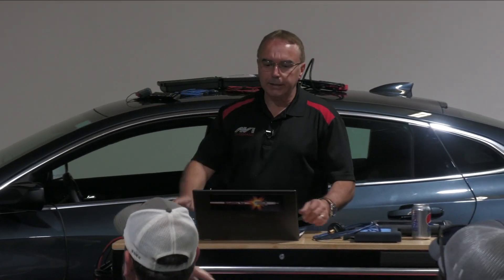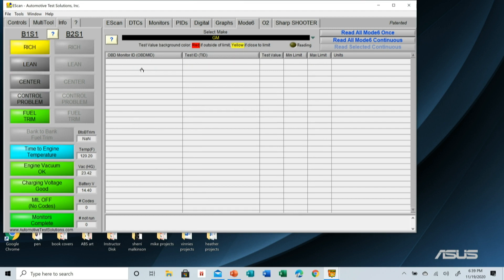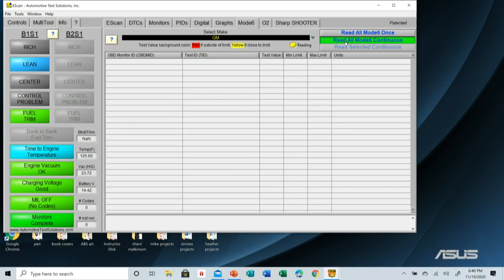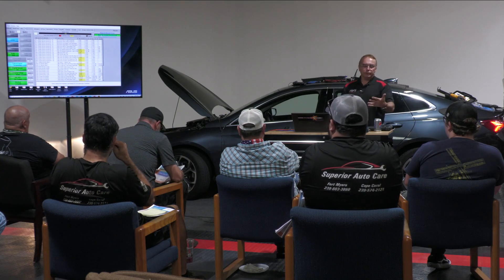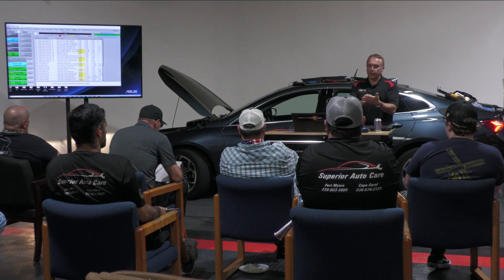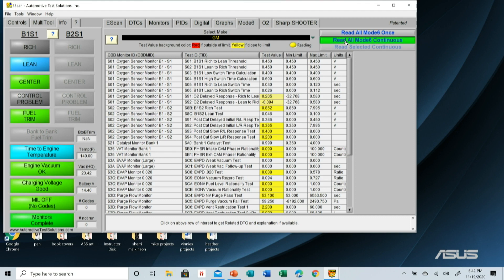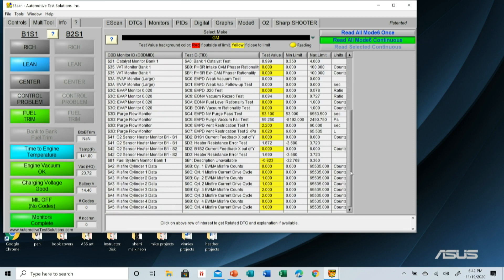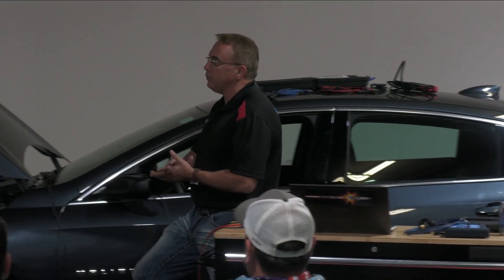Mode 6 Continuous Reading | Tech Tip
In this tech tip from the AVI course “Advanced System Testing Strategies”, John Forro explains Mode 6 reading and and how to interpret the data relayed from the tool about the vehicle’s diagnostics.

This course brings the experience and expertise of ASE Master Technician John Forro to an analytical approach to vehicle diagnostics. There are many pathways a technician can take to repair a vehicle, and the information presented in this class will help them determine which is the best, quickest, and most profitable direction to take. Discussions will cover the six main inputs of vehicle diagnostics: temperature, pre-and-post-O2 sensors, load sensors, demand sensors, RPM, and fuel trims, and how each path will give you results.